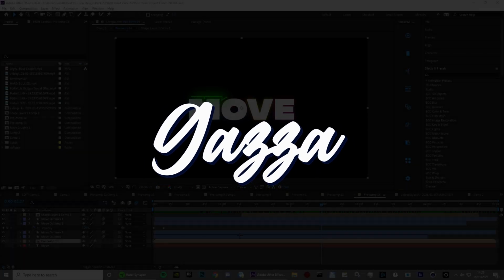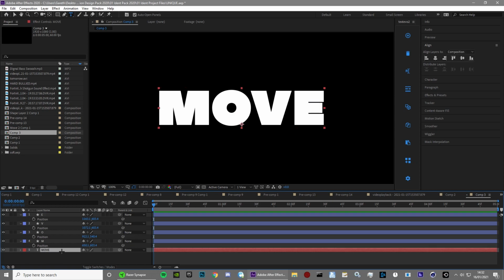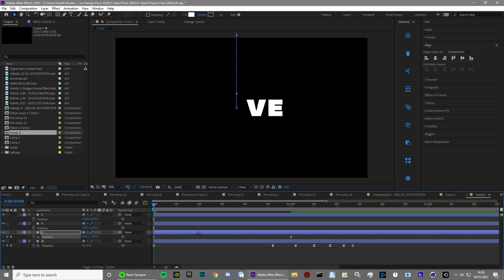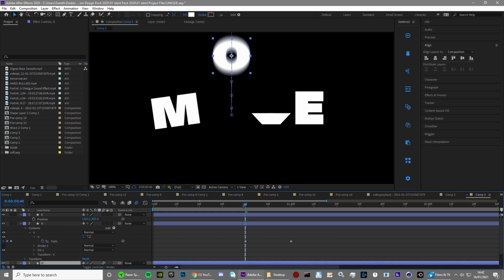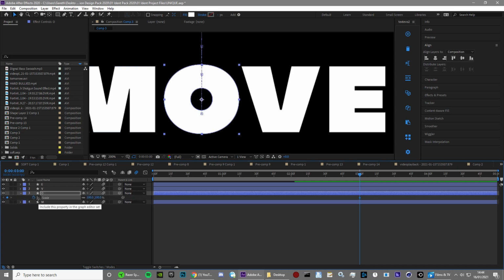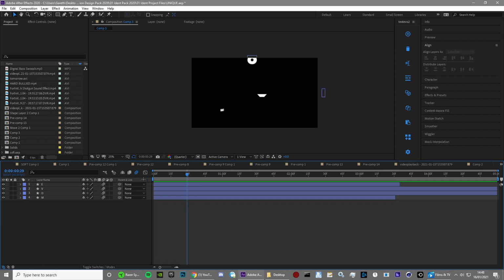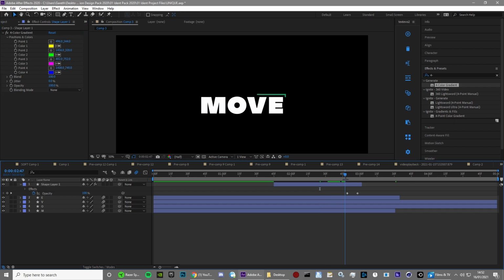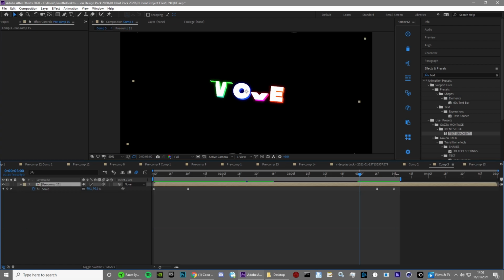HOW TO MAKE THE *BEST* AND *MOST UNIQUE* IDENT/EDITED BY INTRO! - LIKE NUMBY, SHARD, CLERKE & MORE😍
In this video, I will show you the BEST and most UNIQUE ident/edited by intro!

Free NadavB intro templateHow to make an intro like NadavB
How to make a clean intro
How to make a clean cool fortnite intro cinematics
Fortnite edit Shill fn cudi edits
Fortnite rather be edit
Fortnite cinematic edit
Fortnite montage
Fortnite cinematics montage
Fortnite cinematic montage
gaming montage
Purple glow soillan
soillan glow numby
best keybinds
best zonewars maps
best boxfight maps
best realistic maps
fortnite edit Fortnite non  song montage
how to time remap time remapping cinematics
how to motion track 3D text
how to motion track text premiere pro
After Effects sony vegas
how to make 3D text fortnite montage
how to record cinematics
how to make 3D text on your phone
how to animate 3D text on your phone
how to make a 3D logo
how to make 3D skins in Blender
how to make 3D skins on your phone
free render pack
free forrnite render pack
free GFX pack
free editing pack
Numby editing pack
lmgk pack for free
LMGK how to edit like lmgk how to edit without plug-ins plugins how to edit a fortnite montage in Premiere Pro Sony Vegas After Effects how to edit a highlight video like Yarn Shallow Night Penguin Olivier Numby Clerke Valwop
how to do the sniper scope effect
how to do the Numby Valwop text effect
how to make a fortnite montage
fortnite daily item shop
smooth transitions in premiere pro Sony Vegas free preset premiere pro crack
Sony Vegas crack
After Effects crack
photoshop crack
how to get RSMB for free
how to get Sapphire plugin for free photoshop for free Sony Vegas for free
how ro record Fortnite cinematics fortnitexbox ps5 PlayStation5 5 how to edit like tmotty
how to make a fortnite montage LEMONADE montage seve radio edit
how to make a fortnite intro
how to make a fortnite montage in Premiere Pro how to edit a fortnite montage in Premiere Pro
best xbox sensivity
best fortnite settings lineair ps4
how to get og skins
how to make a fortnite logo gaming logo
how to make a fortnite thumbnail
how to make a fortnite gaming banner
how to do the LMGK mask transition
how to edit like Numby Numpy Nuumby Numbyy Clerke
how to do a text transition in After Effects premiere pro
how to make a smooth transition in premiere pro
 how to do Numby shake
 blur transition how to use neon overlays
how to get neon wings
how to get neon monster face
how to use neon monster face
how to edit LMGK premiere pro
how to edit a intro like LMGK
how to make an edited by intro After Effects Sony Vegas premiere pro
how to edit like yarn shockwave effect
how to edit an edited by intro lmgk yarn Penguin Olivier
can get this video 1 million views? XD
how to edit a fortnite montage in davinci resolve filmora Hitfilm express
how to edit like yarn in Hitfilm filmora davinci resolve
how to do outline effect
how to edit like a pro fortnite montages fortnite highlight editor
how to edit like yarn Sony Vegas
how to edit like lmgk premiere pro
free Sapphire plugin plugins
free bcc plugin
free rsmb plugin
Fortnite montage highlight video circles syncing synced how to edit a Fortnite montage in Sony Vegas premiere pro After Effects how to record clips on Nintendo switch  Fortnite best fortnite montage highlights designer editor competitive montage  Fortnite cinematics how to edit like Numby Clerke LMGK premiere pro Sony Vegas After Effects best controller settings best keyboard and mouse settings best settings Fortnite Battle Royale Killed Fortnite pro player how to edit a video premiere pro how to do tripple edits best retakes how to warmup Fortnite Fortnite funny moments Fortnite fails how to edit like tmotty glow effect neon overlays wings on montage how to edit a montage like LMGK tmotty Yarn Numby Shallow Valwop
Sony Vegas crack
After Effects crack
photoshop crack